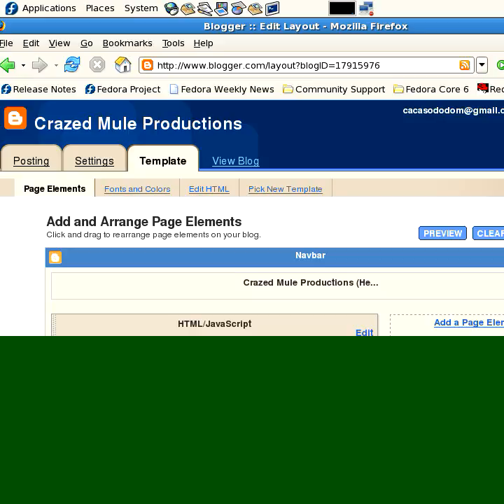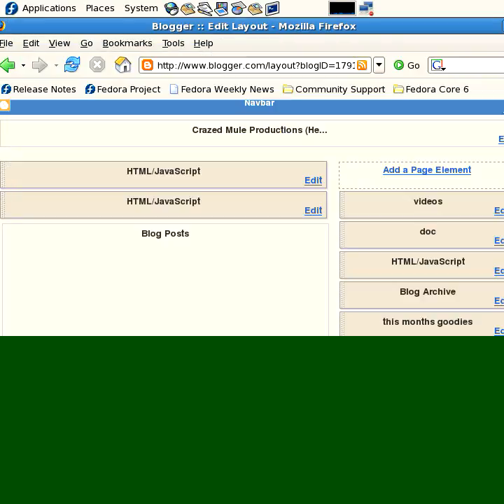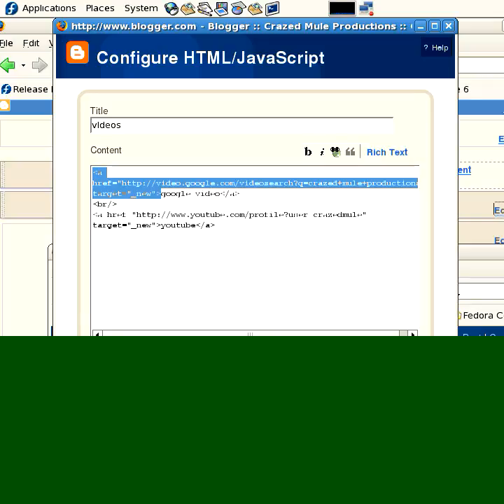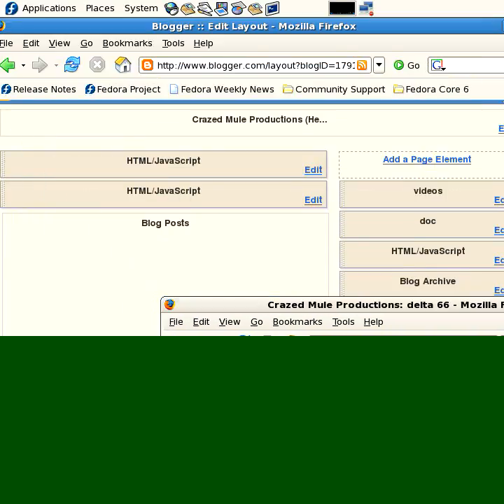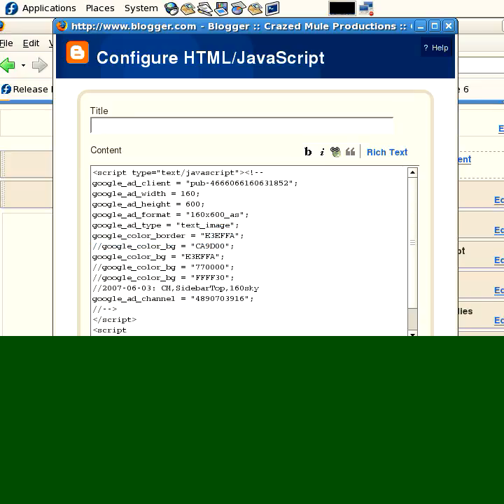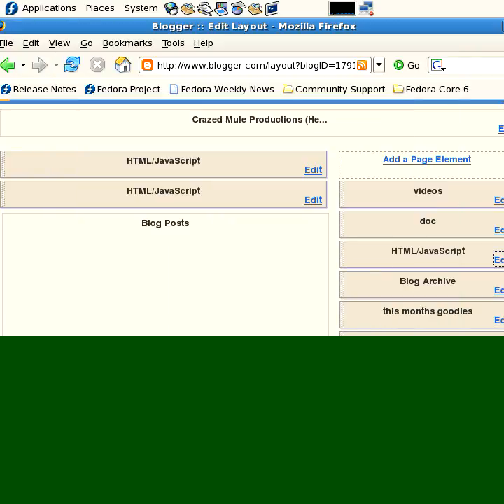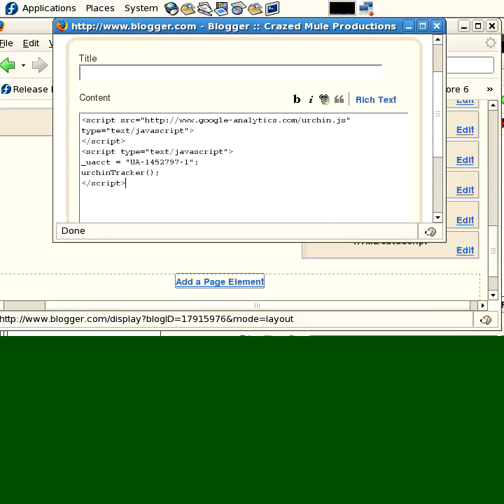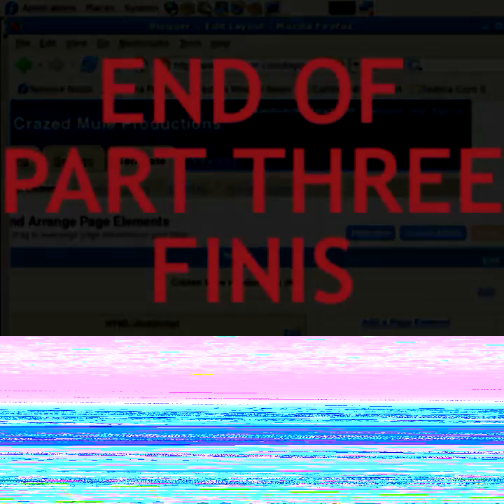basic blogging with Blogger, part III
Tutorial on how to use blogger.
Introductory level.
Part III. Final. Discusses the template and integration of adsense and analytics javascripting.
Assumes viewer has signed up already and discusses some of the features of the blogger administrative interface to manage blogs. (more)